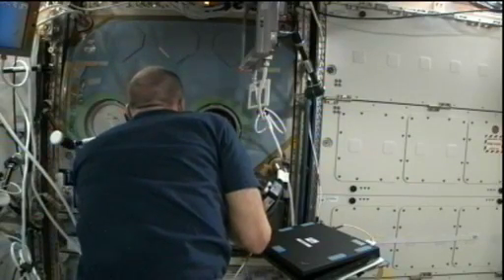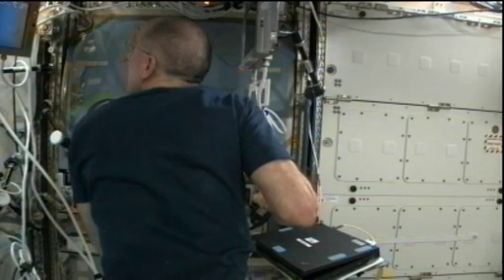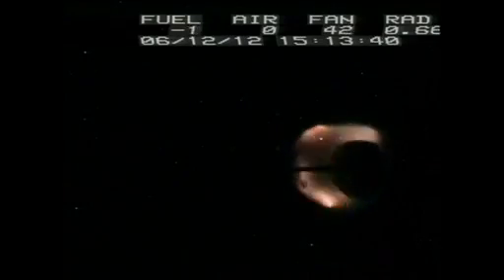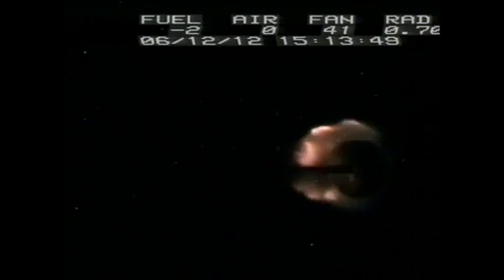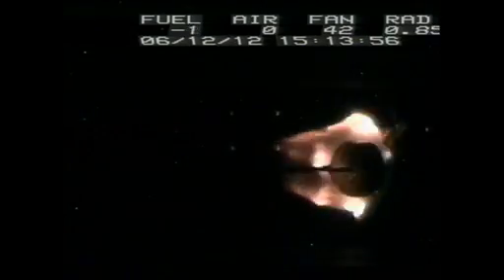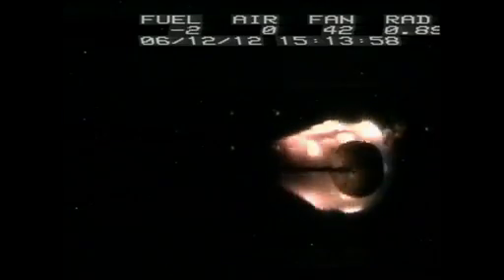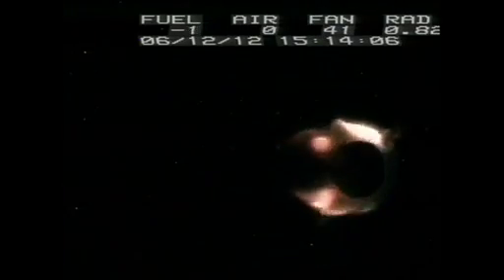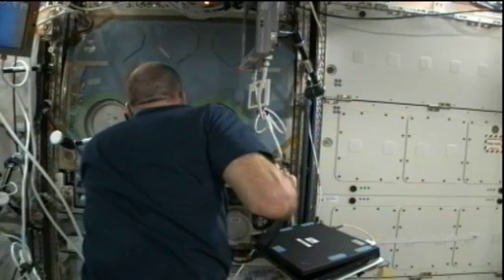How Does Fire Behave In Space? | Video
The Burning and Suppression of Solids (BASS) investigation aboard the ISS looks at how a variety of different fuels burn in microgravity. Data from the experiment can be used to upgrade fire detection and suppression equipment on Earth and Space.